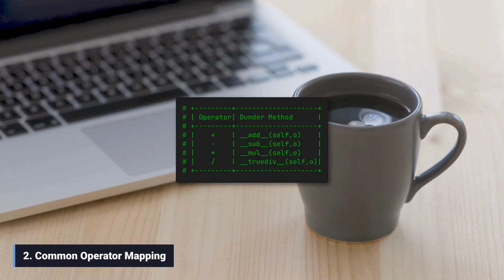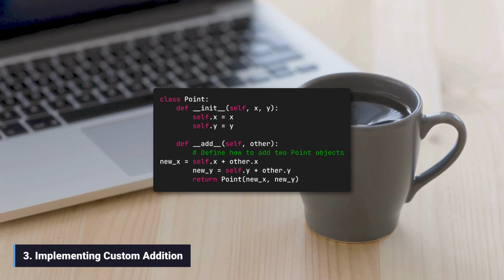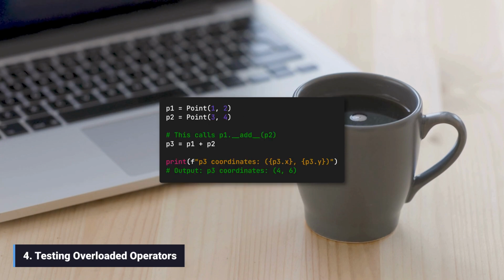[Python for Beginners]: 19.04. Polymorphism: Operator Overloading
Chapters:
00:00:28 1. What is Operator Overloading?
00:00:47 2. Common Operator Mapping
00:01:12 3. Implementing Custom Addition
00:01:38 4. Testing Overloaded Operators
00:02:03 Summary